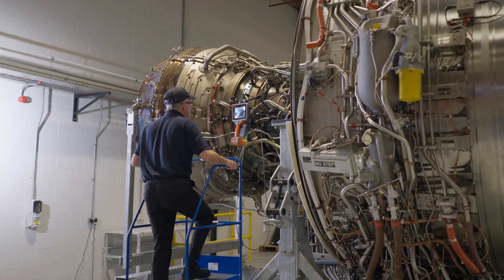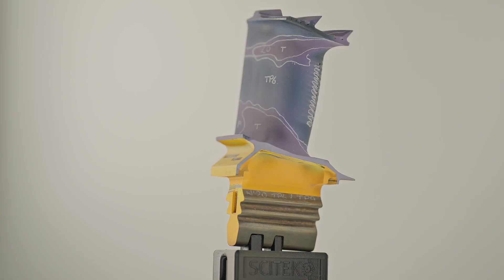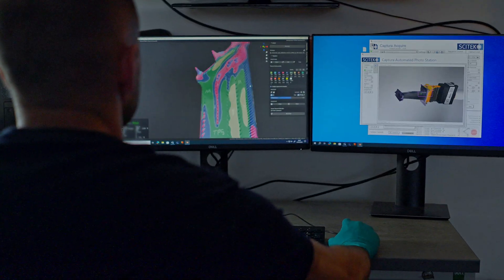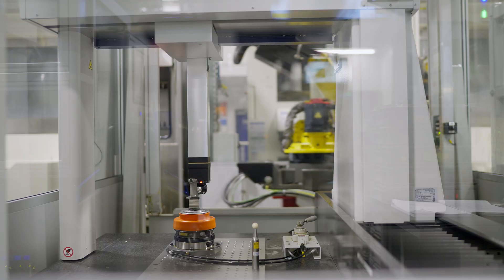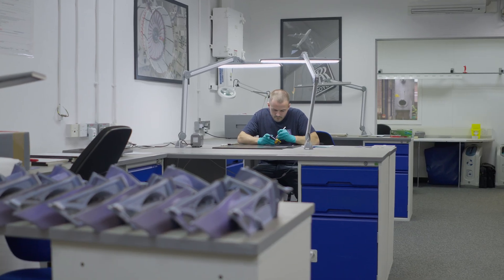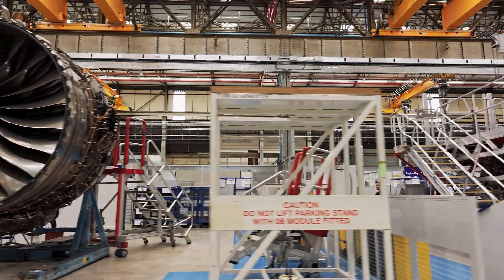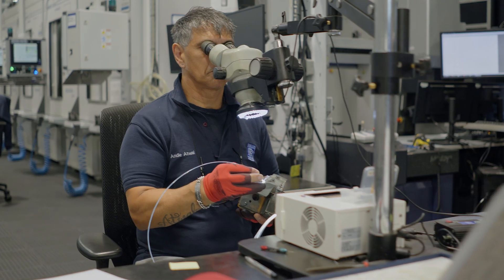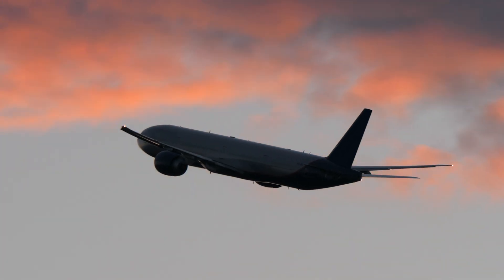Trent 1000 Inside Stories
In this last Trent 1000 Inside Stories, Chief Engineer Tom Hyde reveals the technology story for improving the engine’s durability and how that has contributed to the introduction of the Trent 1000 XE.